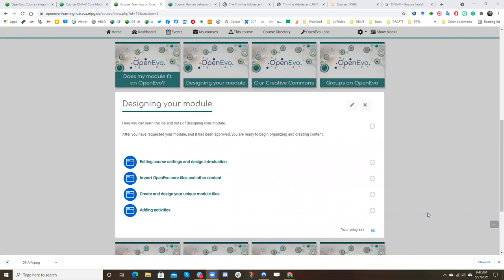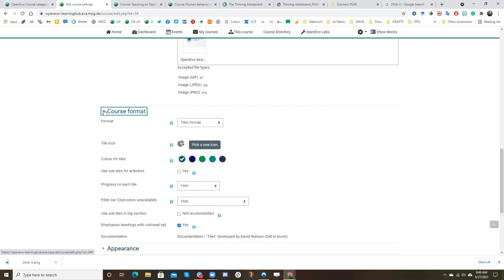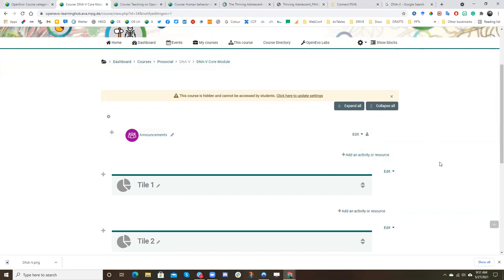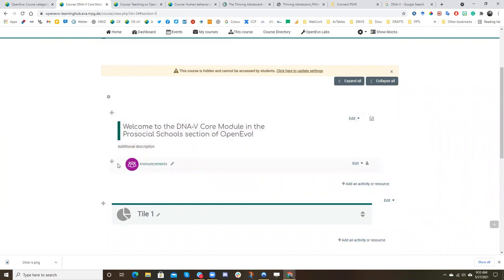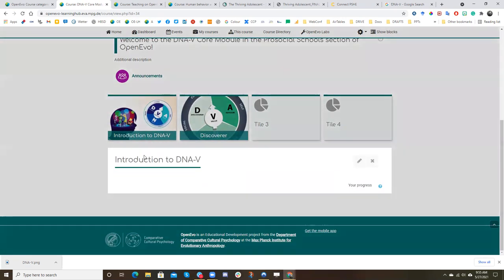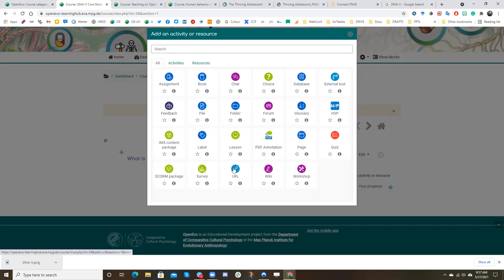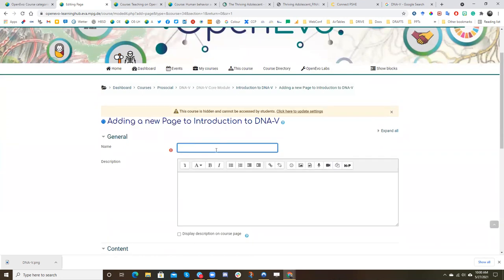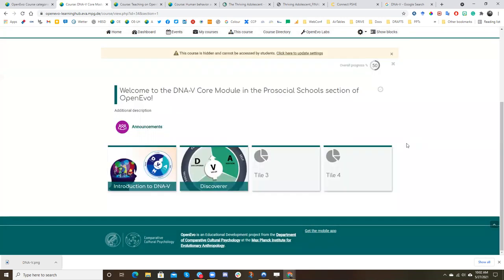Designing your module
An introductory tutorial on designing modules and tiles on OpenEvo.